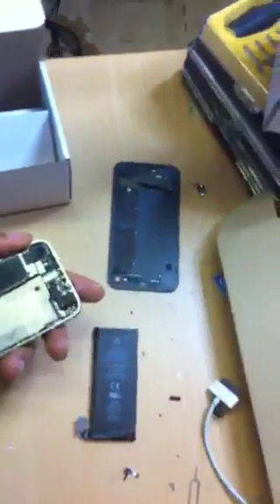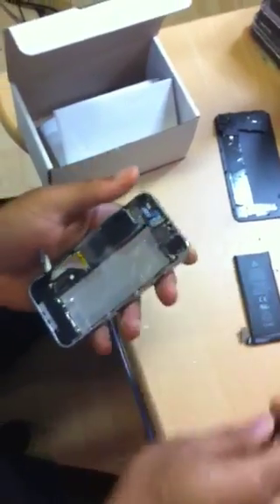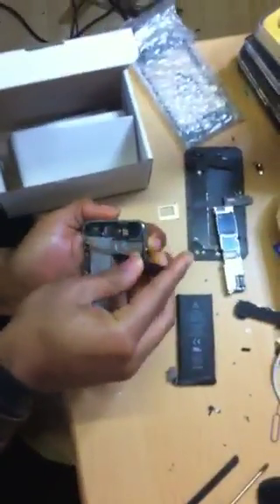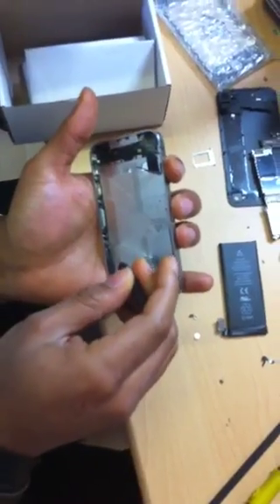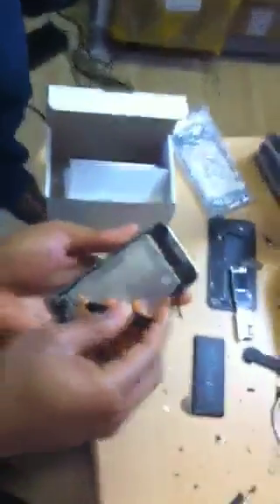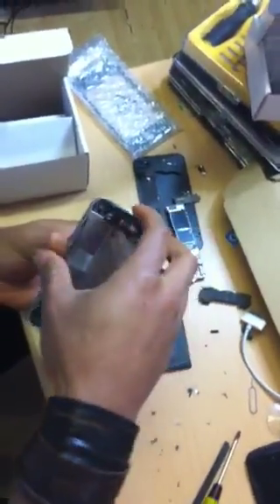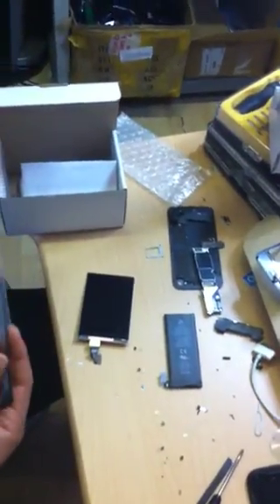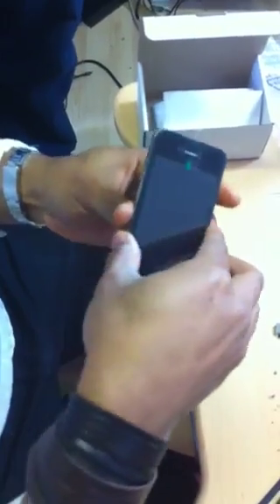iPhone 4G Glass Digitizer Screen Replacement Repair Tutorial DIY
If you have dropped your iPhone 4 and have broken the glass this Video is for you. This is a tutorial on how to replace the glass and digitizer on your iPhone 4G. The parts featured in the video are the digitizer and LCD screen which is available seperately or as a complete unit to purchase on our website.